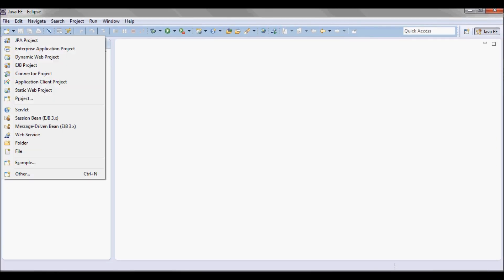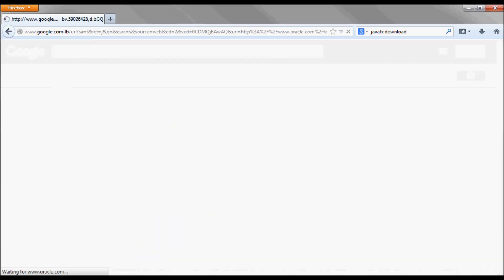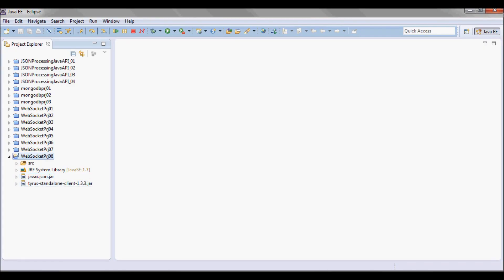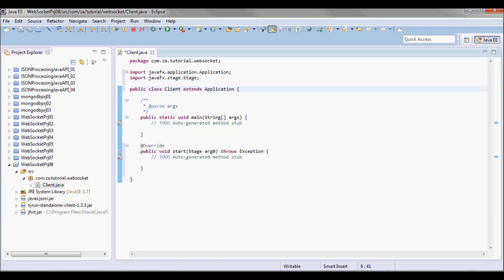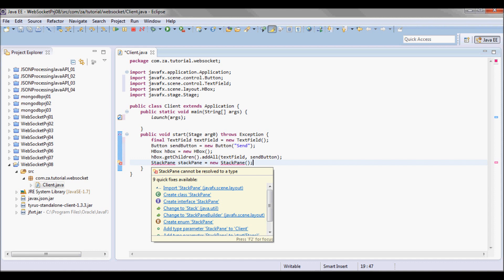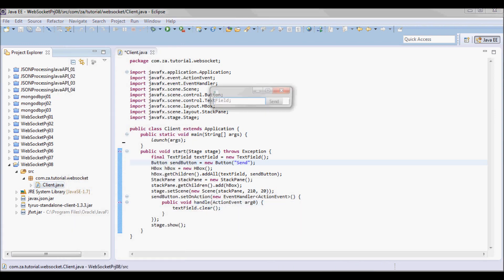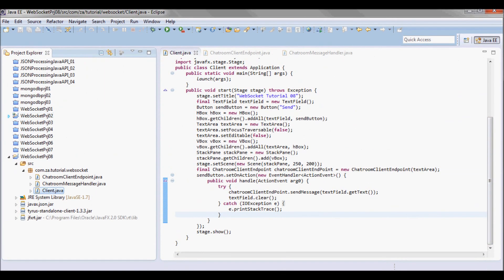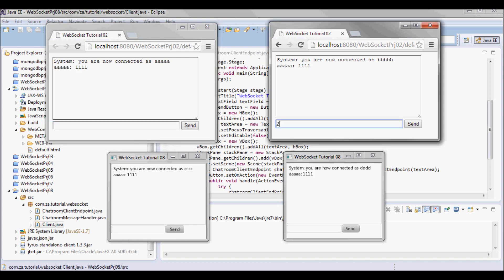WebSocket Tutorial 08 (JavaFX Programmatic ClientEndpoint Chat App.)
00:11 create new Java project
00:30 setup and use javax.json and tyrus--standalone-client jar
01:20 download JavaFX SDK
02:00 install JavaFX SDK
02:40 add jfxrt to the project java build path
03:15 code Client class extending from javafx.application.Application
06:45 quickly test run the Client class before adding the websocket code
08:33 create ChatroomClientEndpoint and ChatroomMessageHandler classes
09:30 code the Endpoint class ChatroomClientEndpoint
10:33 use WebSocketPrj02 as the server for this project
11:50 code the ChatroomMessageHandler class extending from MessageHandler.Whole
15:08 test run completed application with 2 JavaFX clients and 2 web clients